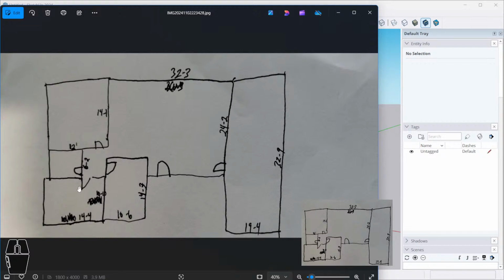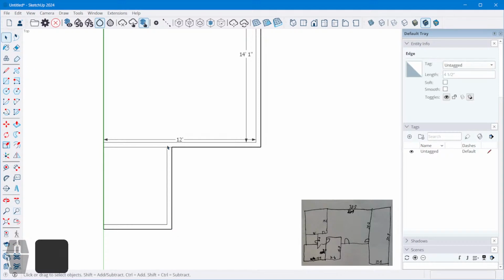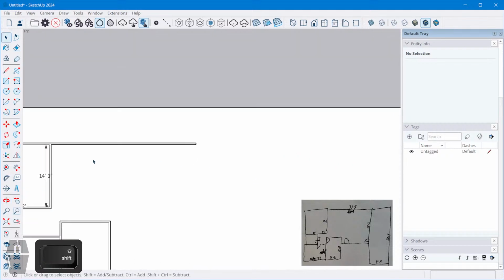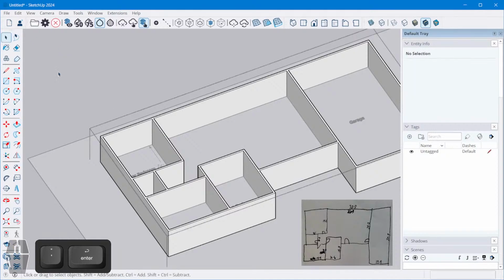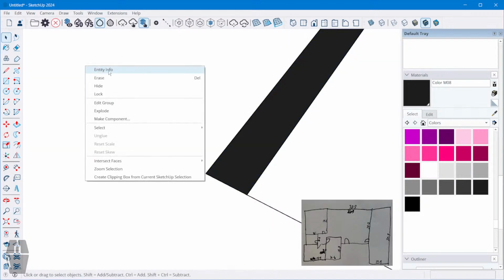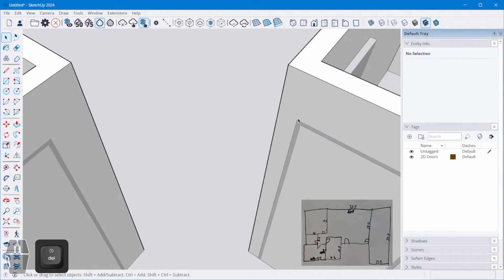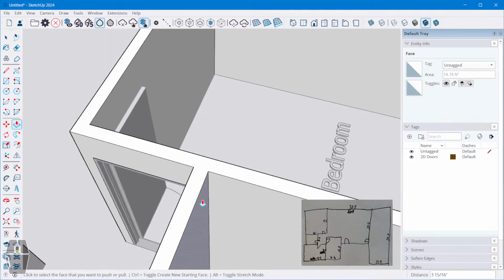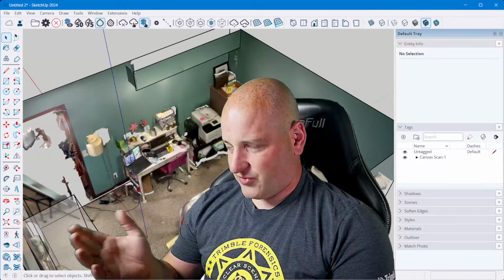Reveal + SketchUp: 3D Diagrams from Hand Measurements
Are you using a tape measure or an electronic distance measuring device to measure the insides of structures for crime scene investigations? Are you looking for an intuitive diagramming/modeling solution that looks great when it's done? Look no further than this week's episode where we take a simple hand-drawn field sketch and use our measurements to create a simple diagram in a short period of time. and have fun doing it!